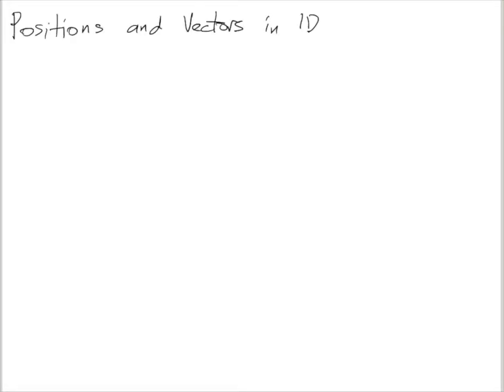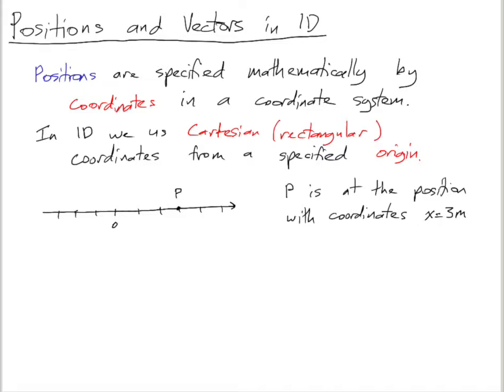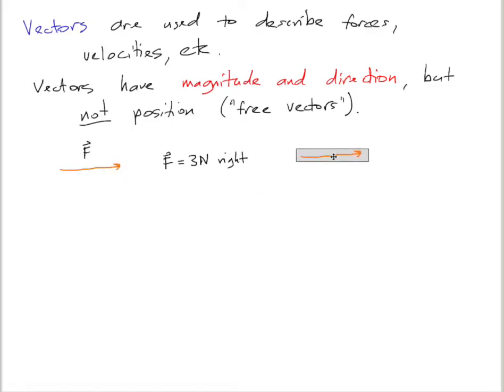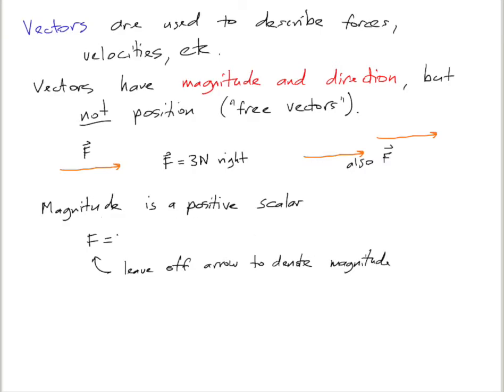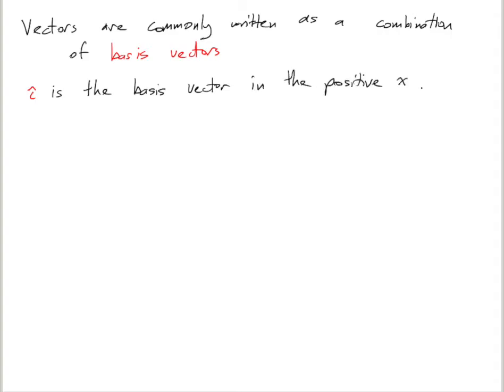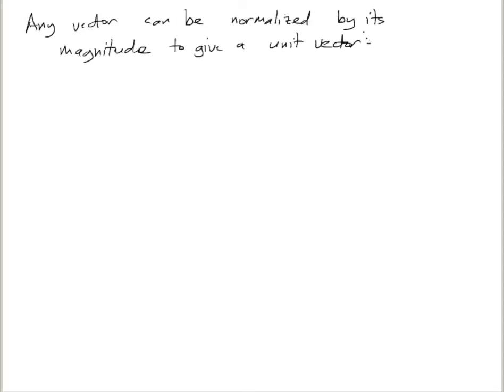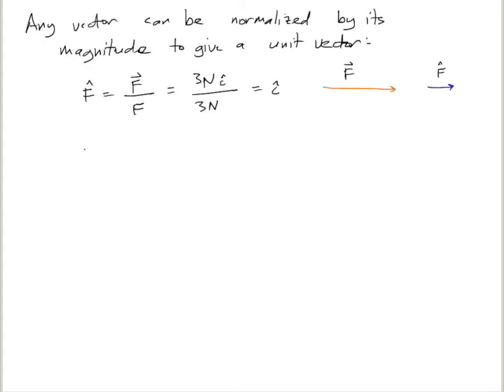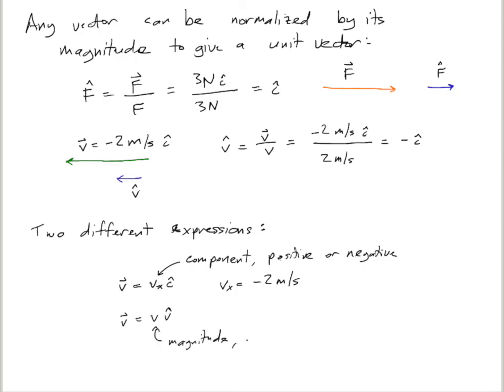Vectors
This video is about Vectors